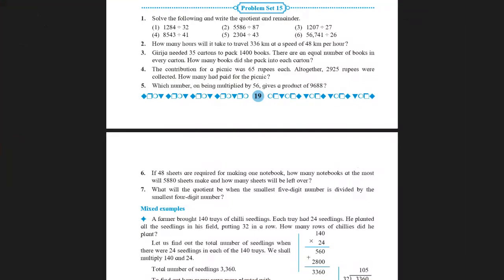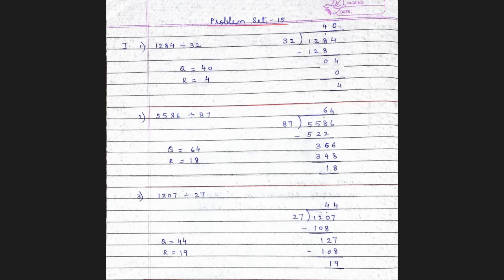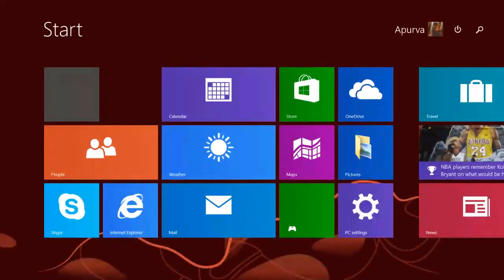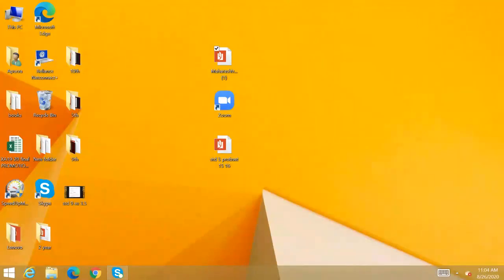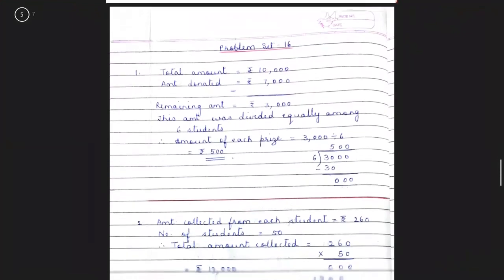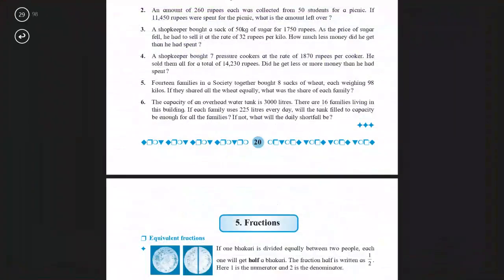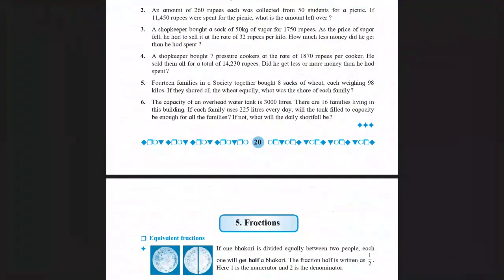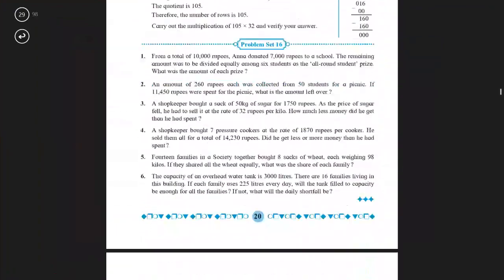problem set 15 16